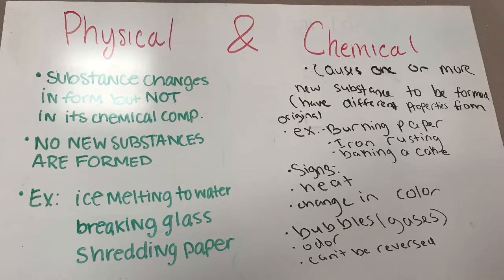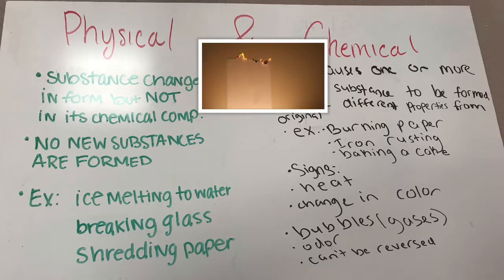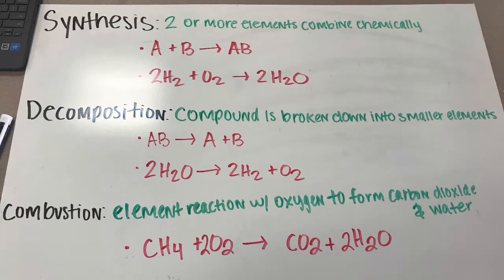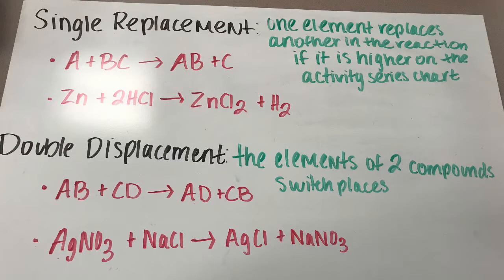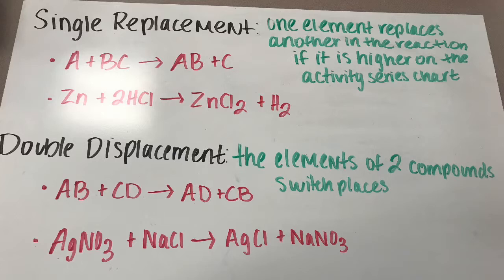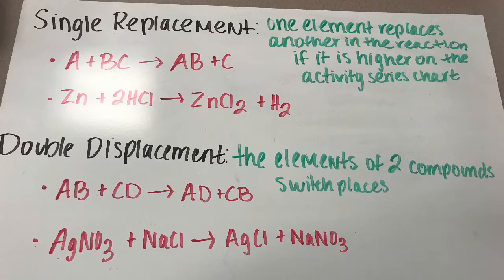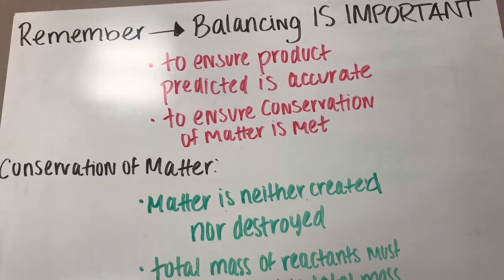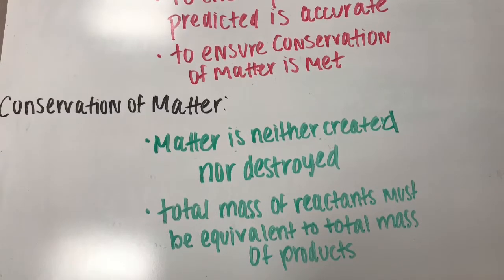Reactions- Serrato, Selimi, Malibiran